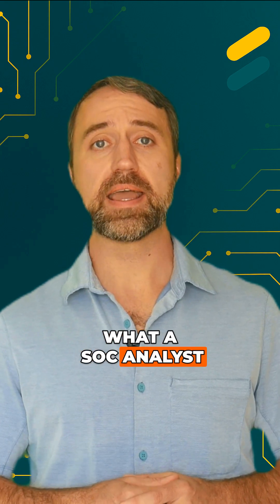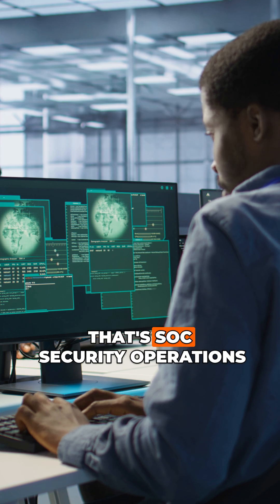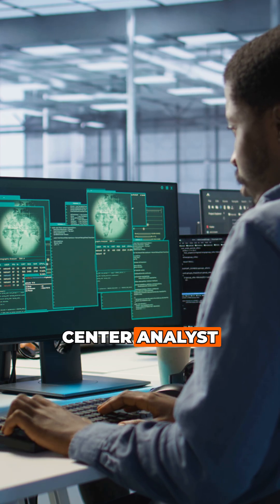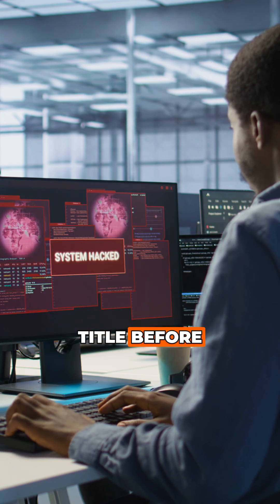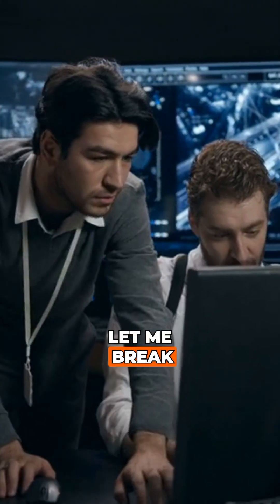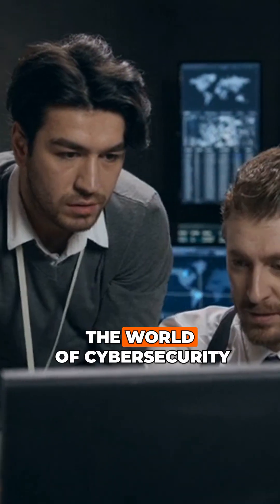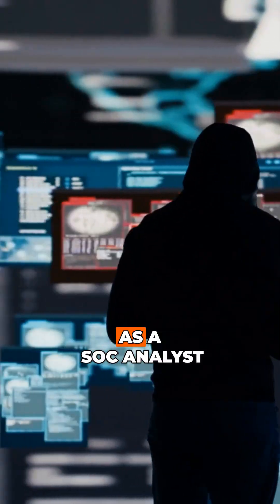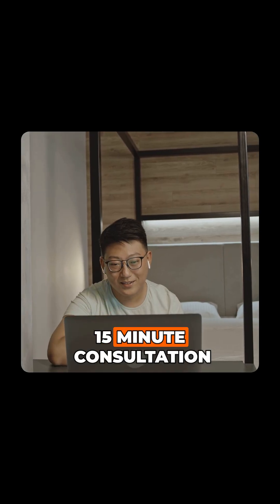What does a SOC Analyst actually do? 🤔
Every day, cyber defenders around the world are working behind the scenes to stop digital disasters before they happen. 💻 Imagine this: a company suddenly sees weird spikes in network activity. It could be nothing, or it could be the start of a breach. That’s where the SOC (Security Operations Center) Analyst steps in.

Their mission? Detect. Investigate. Respond. ⚡
Using advanced tools like SIEM (Security Information and Event Management) systems, SOC Analysts monitor live data, flag suspicious behavior, and make split-second decisions. Because in cybersecurity, every second counts.

But here’s the tricky part—it’s rarely black and white. The alerts come in, but you have to decide what’s real, what’s noise, and how to act fast to contain real threats. That critical thinking is what makes SOC Analysts invaluable. 🧠

At Career Path Partners, we train you to think like one, not just use the tools. You’ll gain real-world experience, learn to collaborate with teams, and develop the instincts to protect entire organizations. 🚀

Ready to start your cybersecurity journey? Comment “cyber” below to book your free 15-minute consultation and take the first step toward becoming a defender of the digital world. 🔐